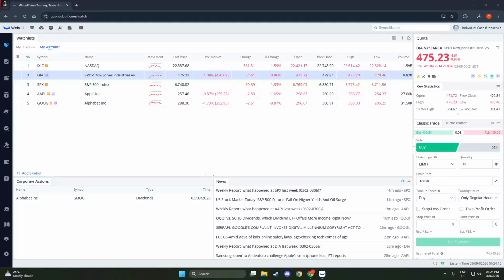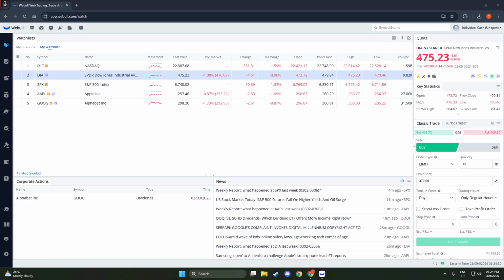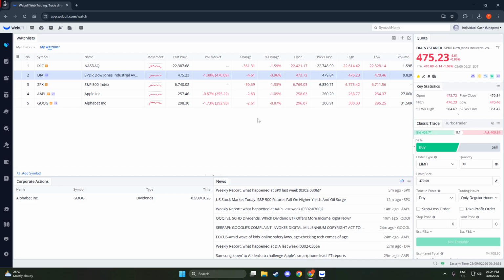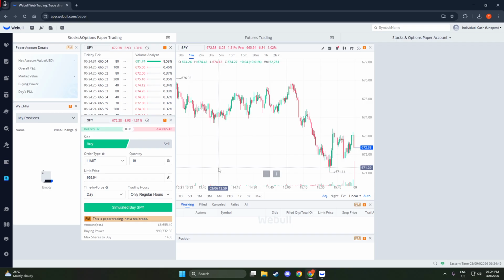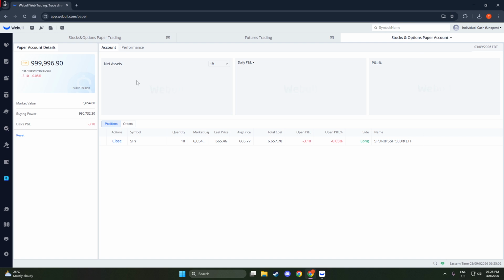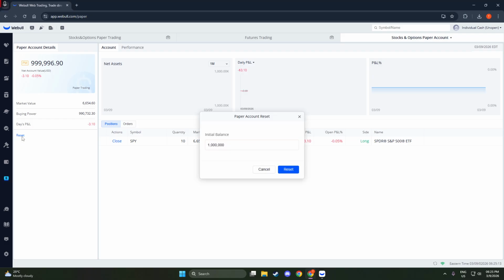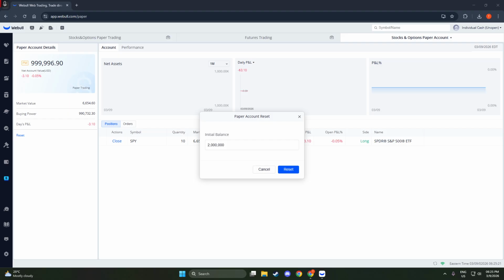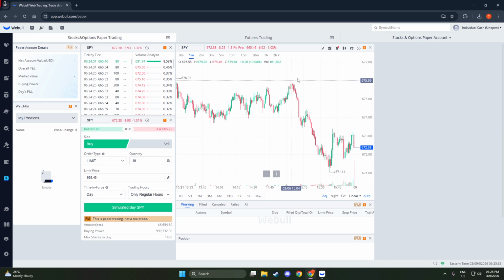How to Reset Webull Paper Tading Account [2026 full guide]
How to Reset Webull Paper Trading Account

In this video, we show you exactly how to reset your Webull paper trading account to refresh your virtual buying power and clear your simulated trade history. Mastering the management of your practice environment is essential for testing new strategies from a clean slate without the influence of past data.

We utilize the account management settings to ensure your simulated trading environment is optimized for your current educational or strategic objectives. Maintaining a fresh practice account allows for more accurate performance tracking and a more realistic assessment of your evolving trading system within the platform.